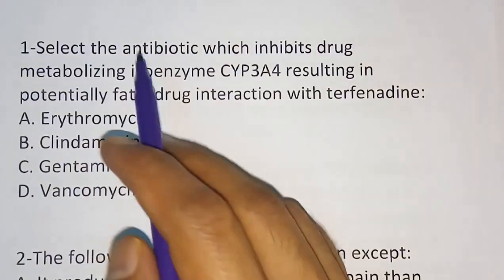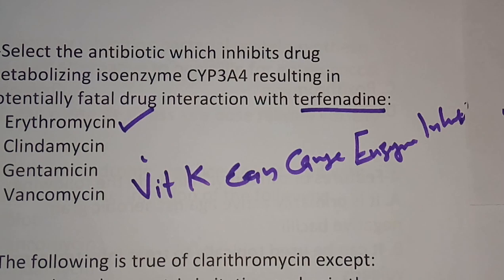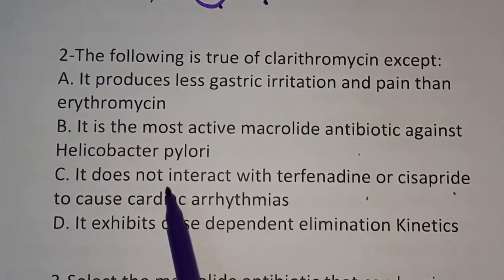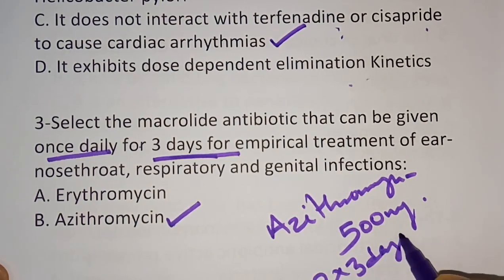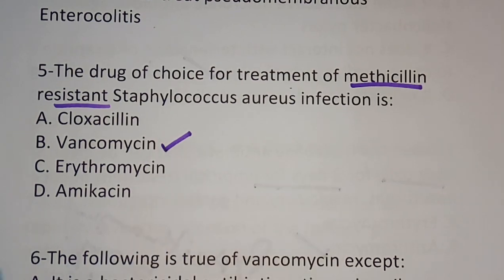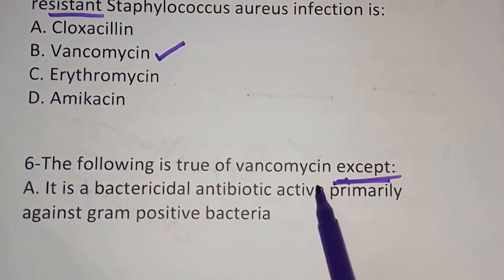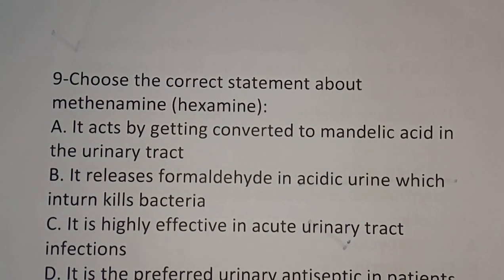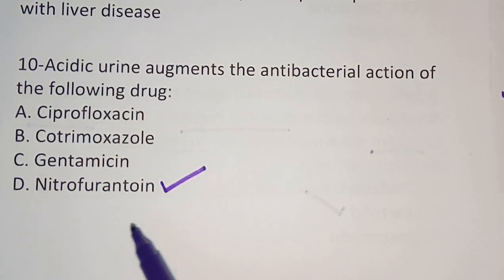PHARMACY| PHARMACOLOGY- MACROLIDE,LINCOSAMIDE,GLYCOPEPTIDE ANTIBIOTICS & URINARY ANTISEPTICS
PHARMACOLOGY-
THIS VIDEO CONTAIN IMPORTANT MCQS ON  MACROLIDE,LINCOSAMIDE,GLYCOPEPTIDE ANTIBIOTICS & URINARY ANTISEPTICS .This video will be very helpful for those who is preparing for the pharmacist competitive exams like government pharmacist,gpat, niper, drug inspector, prometric etc. in coming videos you can expect different videos chapter-wise. So kindly watch this video completely and if you like this video press the subscription button.

NS Pharma